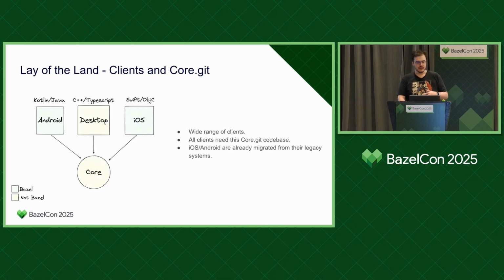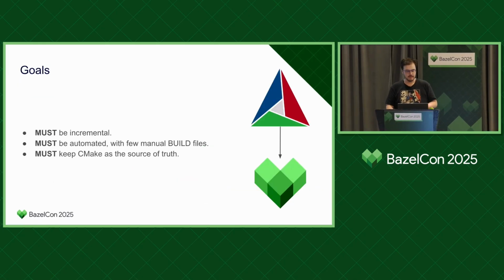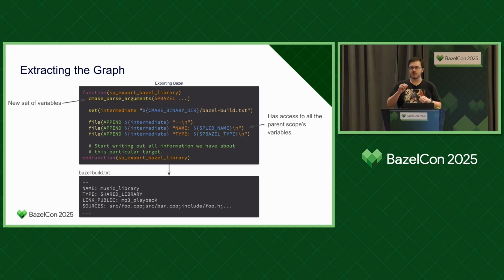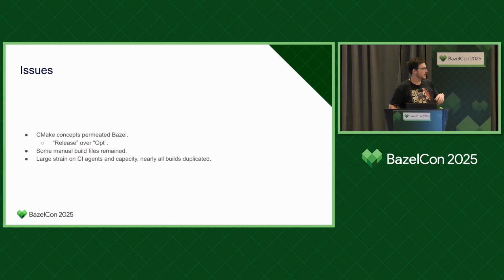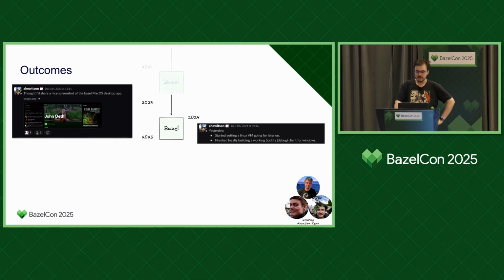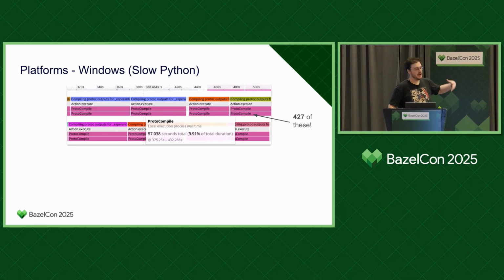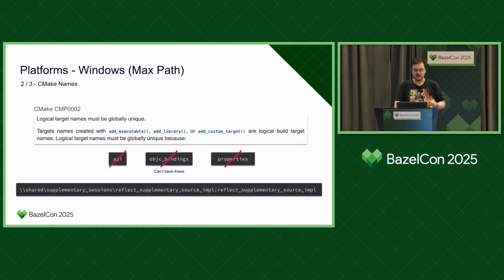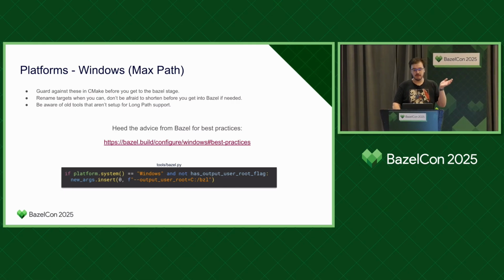CMake To Bazel, Migrating Spotify's Desktop Apps - Andrew Hewitson, Spotify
Spotify has recently completed the migration of our shared client code, from CMake to Bazel.
Migrating ~1.1 million lines of C++ code, powering 5+ platforms for Mobile and Desktop clients, has come with many challenges to overcome.
This talk will cover how we migrated in parallel with existing releases and sharing the lessons we’ve learnt along the way for Bazel, supported operating systems, and build infrastructure.